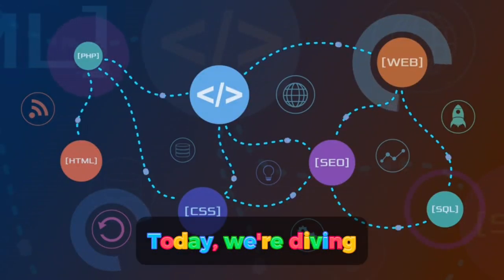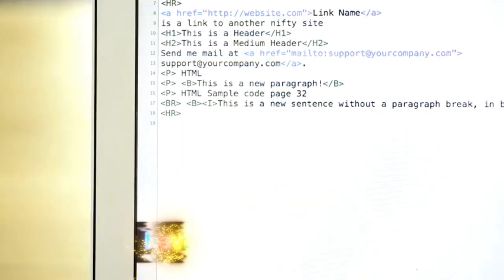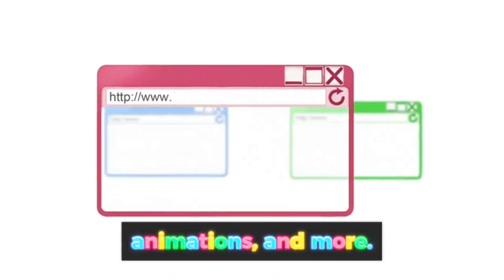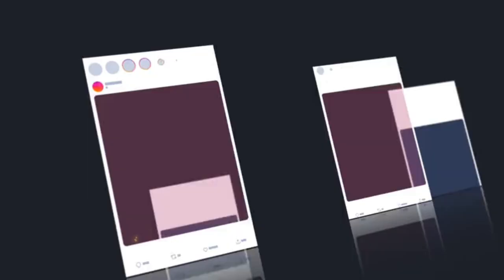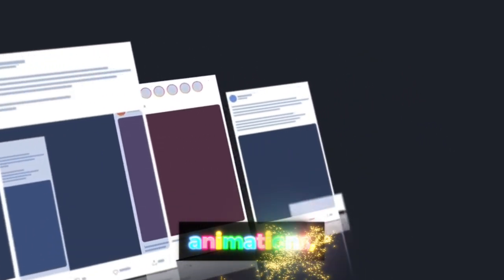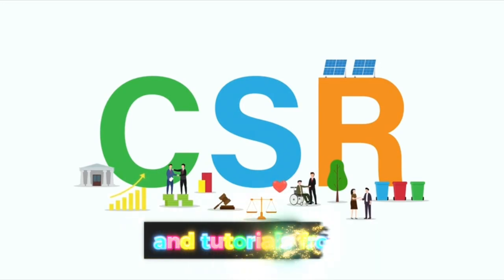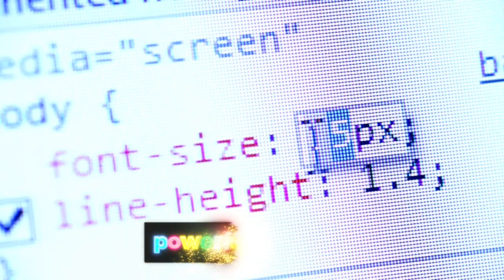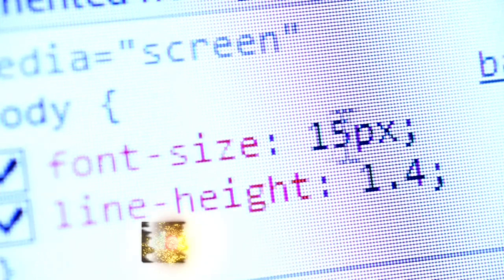The Power Of CSS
Unlock the full potential of your web designs with  CSS Techniques! In this video, we’ll explore powerful tools like Grid, Flexbox, CSS Variables, Animations, Media Queries, and more. Whether you're building responsive layouts or creating smooth UI effects, these modern CSS tricks will help you level up your front-end skills.

00:25 Grid & Flexbox
01:15 CSS Variables
02:00 Animations & Transitions
03:00 Responsive Design
04:00 Pseudo-elements
05:00 Bonus Tips & Resources